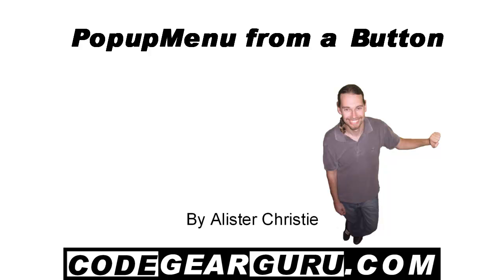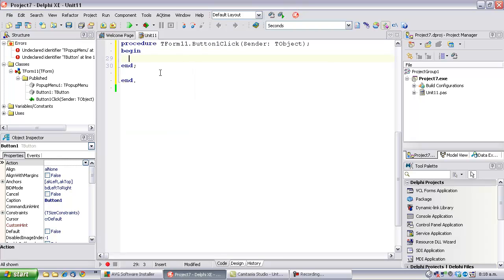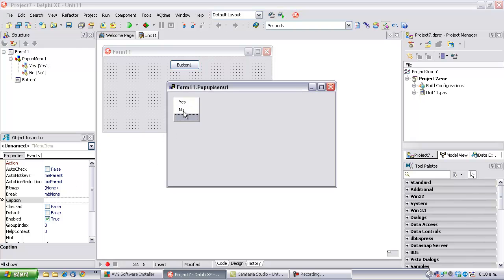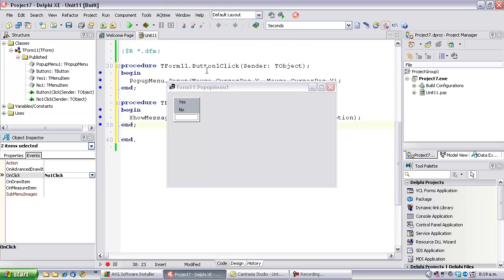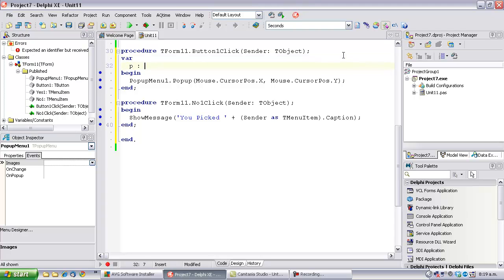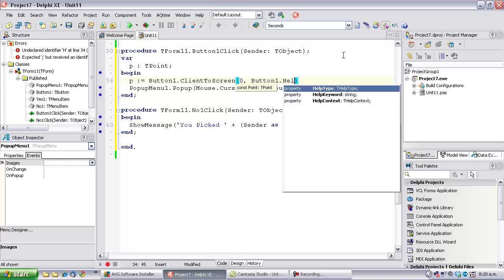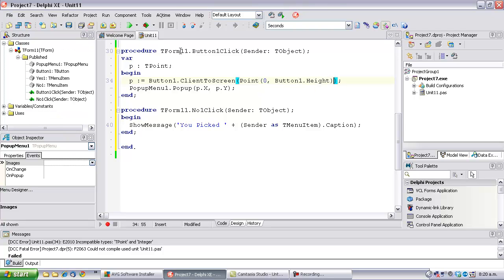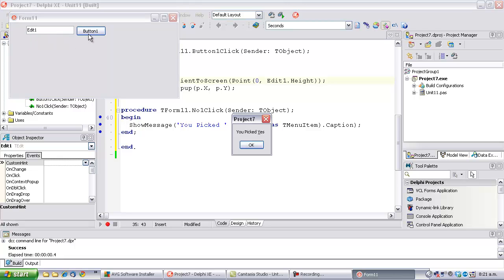Delphi Programming Tutorial #59 - Popup Menu from Button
In this brief tutorial Alister Christie shows how to popup a menu when we click on a button.